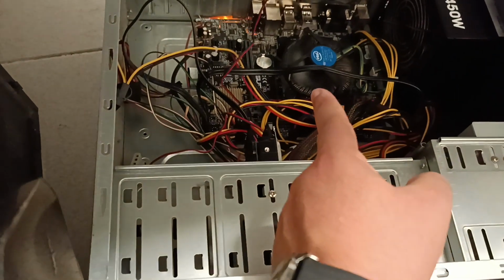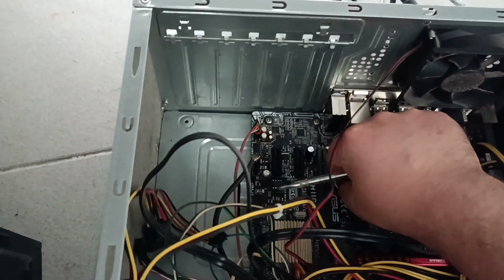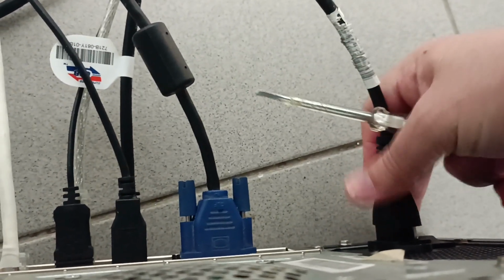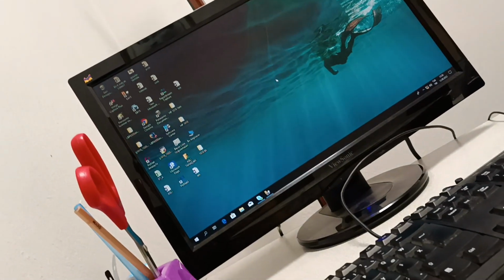ALL PC Laptop Mac Notebook Bios Reset Won't Turn On Won't Image Screen Monitor Solution No Signal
LENOVO ASUS ACER PACKARD BELL DELL HP Monster Mac Apple NOTEBOOK LAPTOP CHASIS  Dissasambly - Asambly